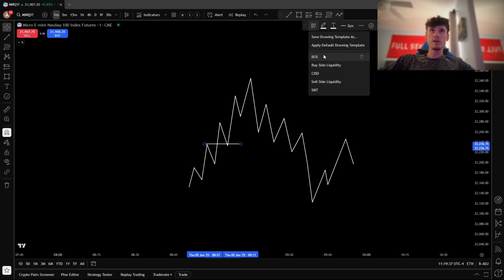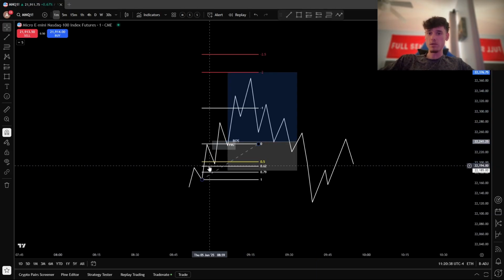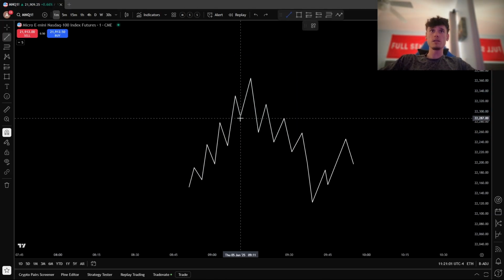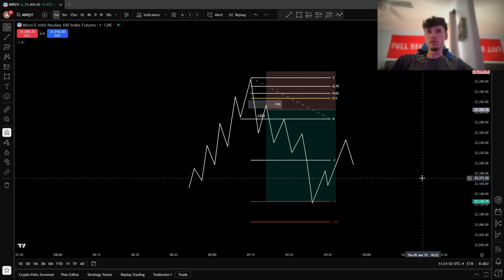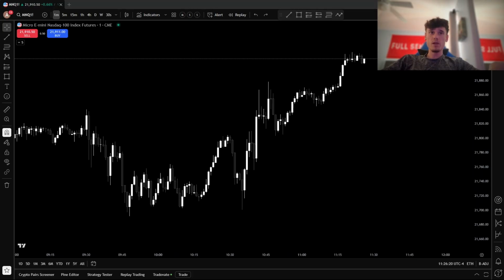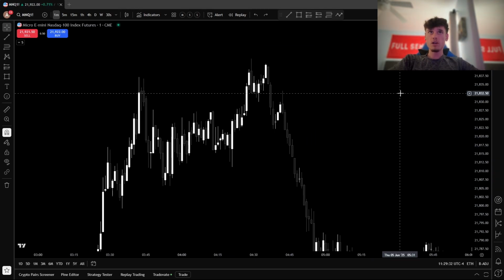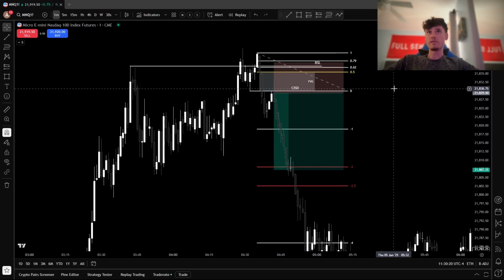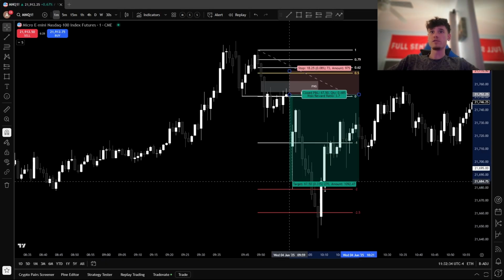Mastering ICT Risk Management: The Key to Consistent Profits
In this video, I break down my complete trading strategy step-by-step, including all the concepts I’ve shown in previous videos:
✅ Buy-Side Liquidity (BSL)
✅ Imbalance-Filled Value Gaps (IFVG)

I also cover risk management, how I manage my positions, and exactly where I place my Take Profit (TP) and Stop Loss (SL) for optimal setups.

This is the full blueprint I use in the markets every day. Whether you're just starting or refining your strategy, this breakdown will give you clear insight into my thought process.